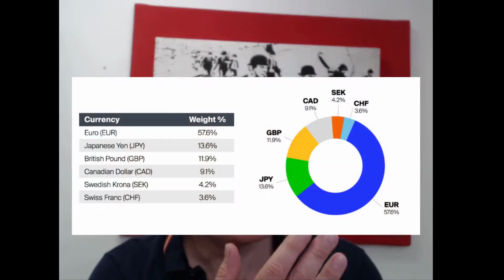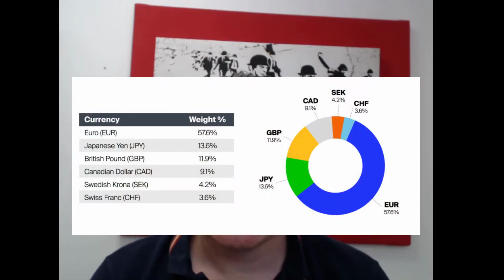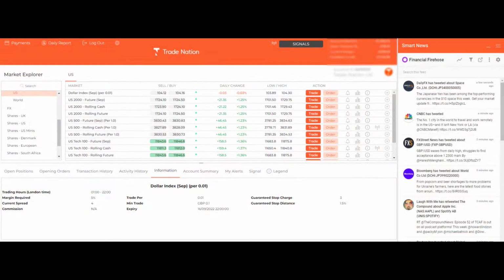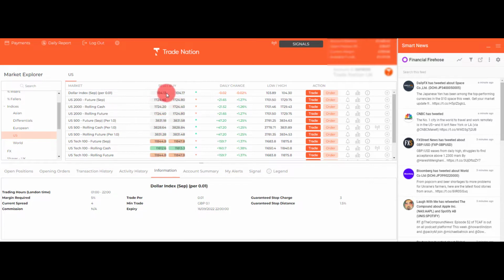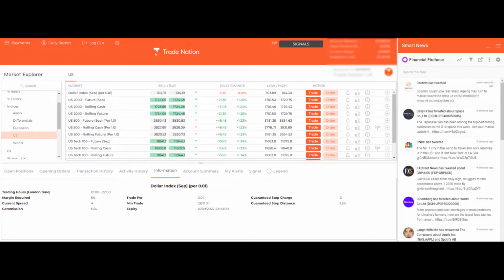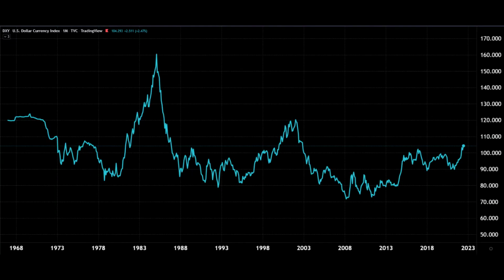US DOLLAR INDEX (DXY) What is it? How to trade it! [FOREX TRADING]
Want trading exposure to just the US Dollar utilising one instrument only? Want to know how strong or weak the US Dollar is to the rest of the worlds major currencies? Forget those currency pairs then and use this simple hack that not many traders know about!

THE STOP HUNTER Broker recommendations to trade:
🔴For Stocks, Options,  ETF's if you're in the USA then try:

Stephen